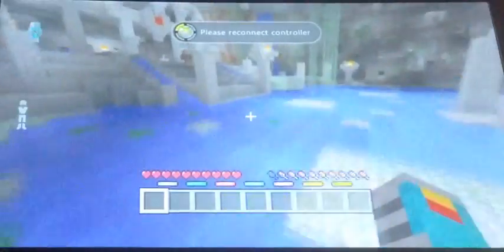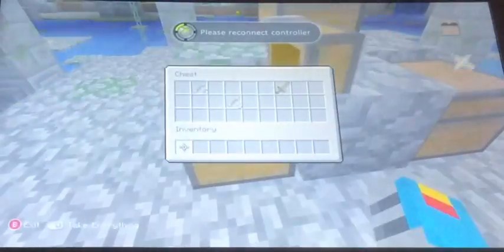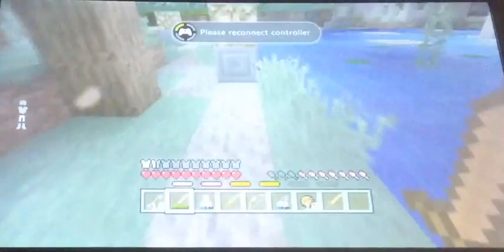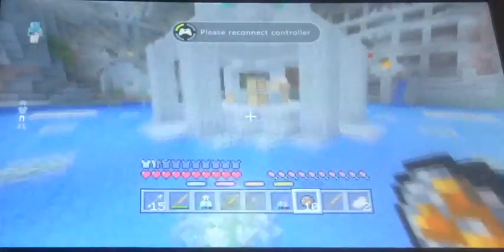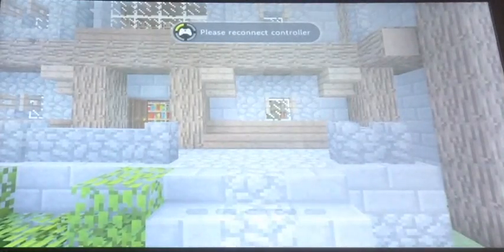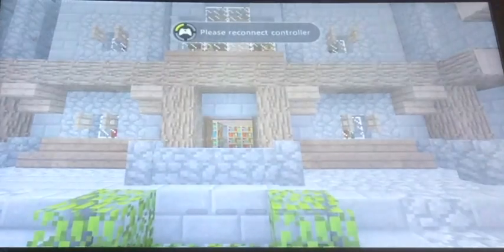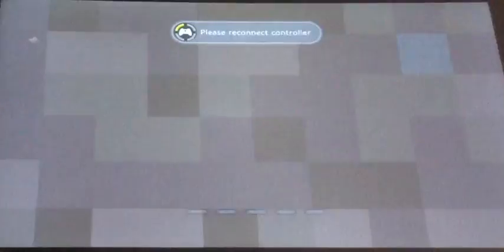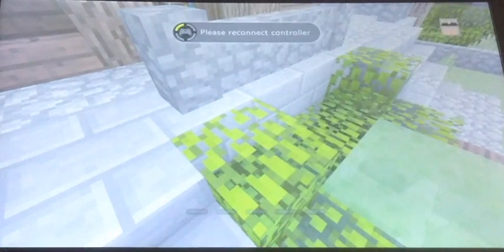B16 KRDs view in minecraft battle mode